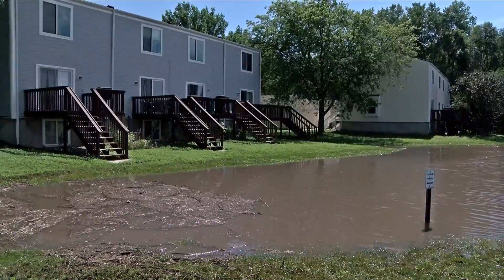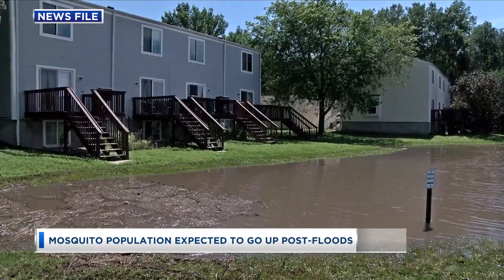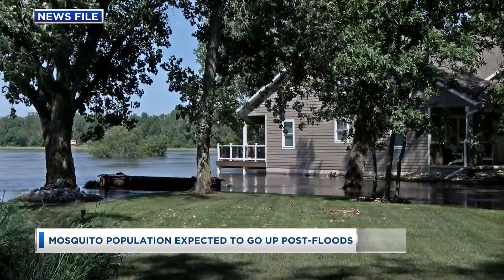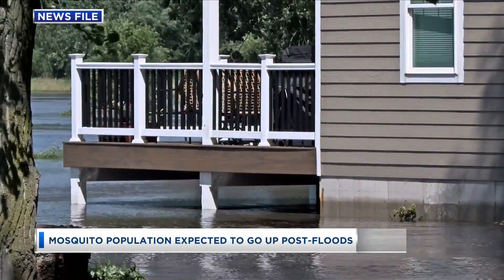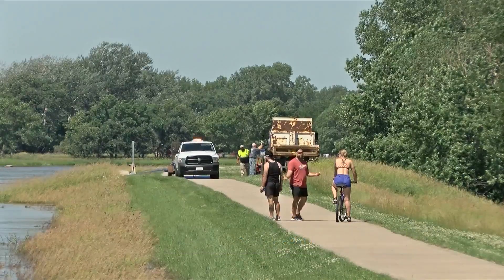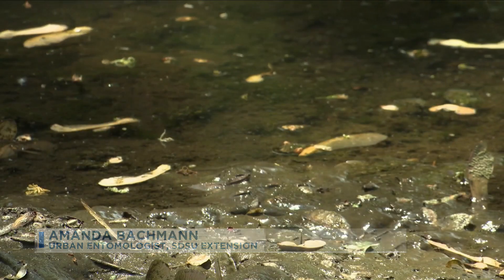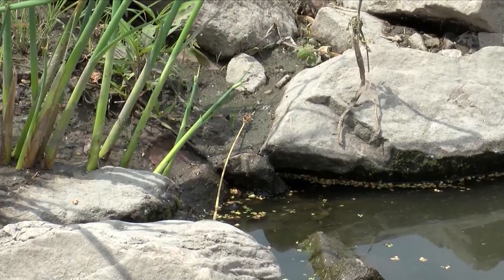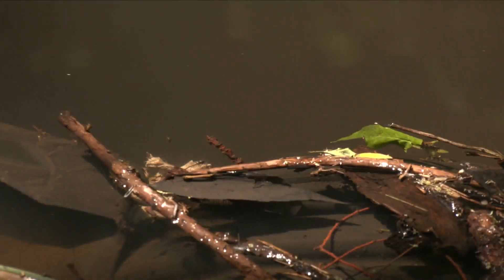Mosquito Population Expected to Rise After Floods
Mosquito Population Expected to Rise After Floods, 7-2